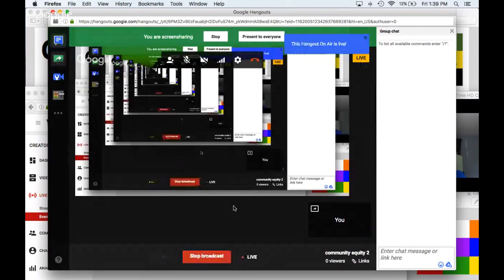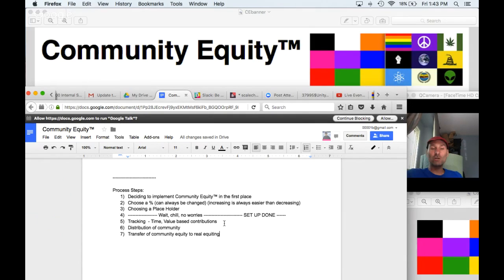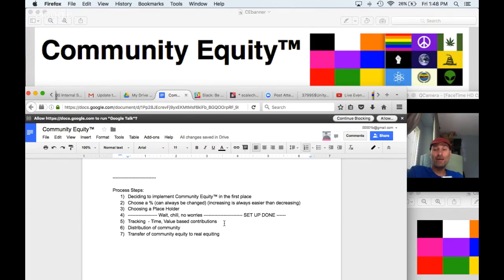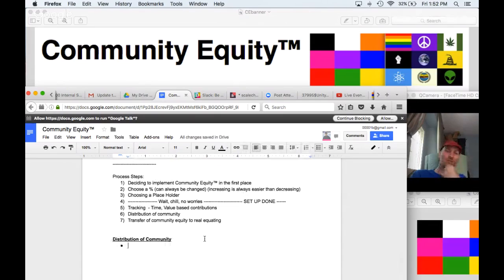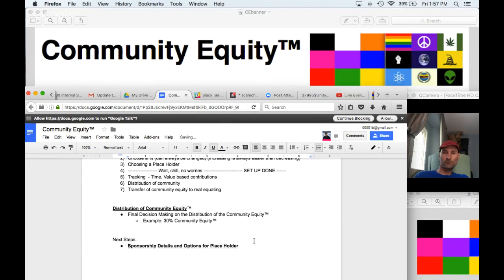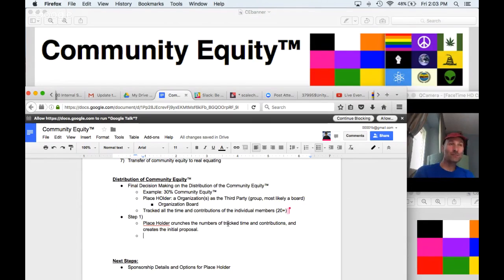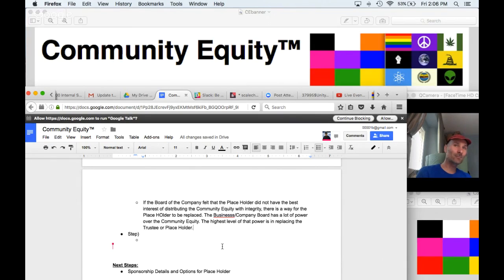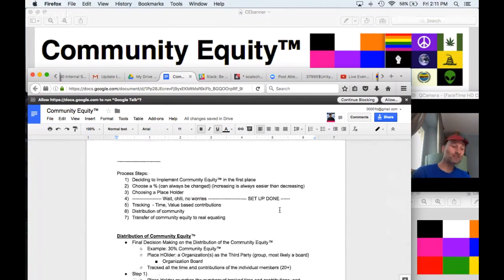Community Equity™ Implementation Training Video Part 2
Community Equity™ Implementation Training Video Part 2 - Working with R3SET Community Equity as the example. Doc